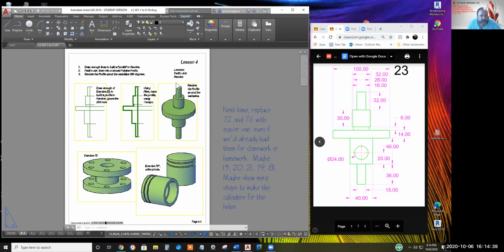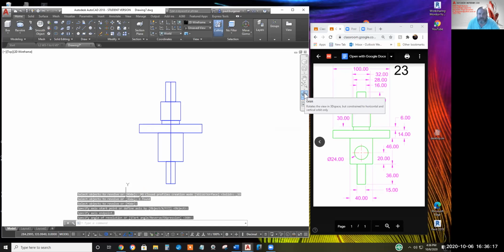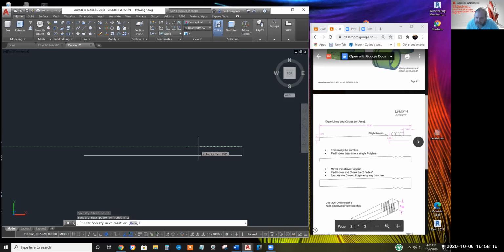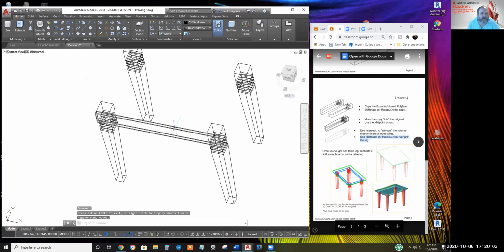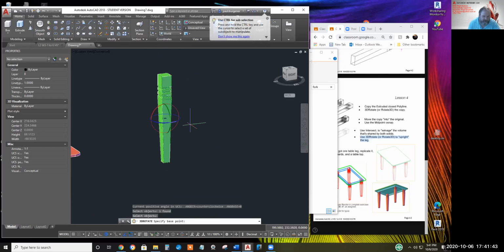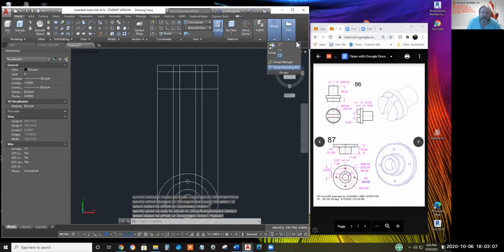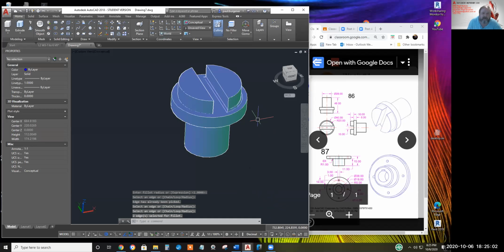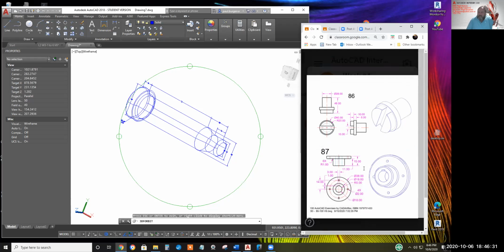Week #4 Revolve Intersect 2020 10 06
Week #4   Revolve Intersect 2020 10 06, also Fillet on solids, and Press-pull